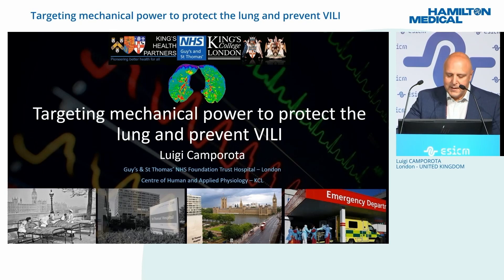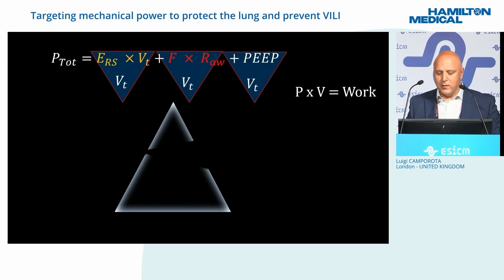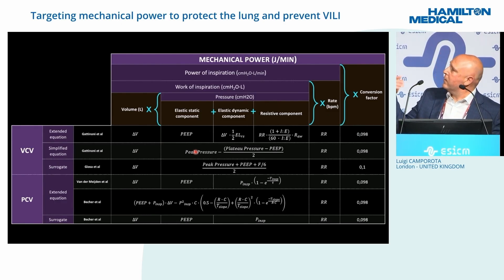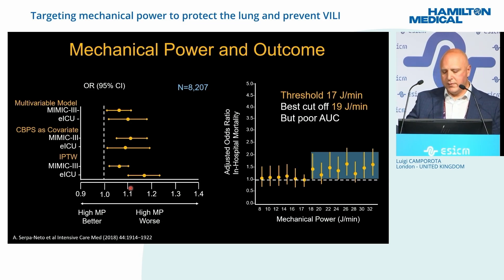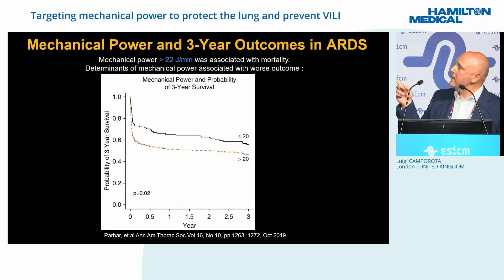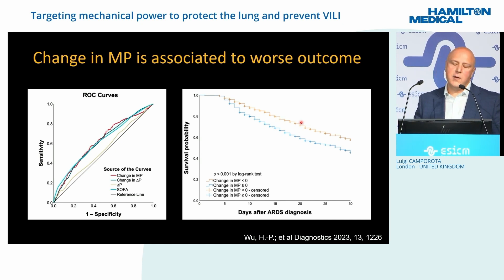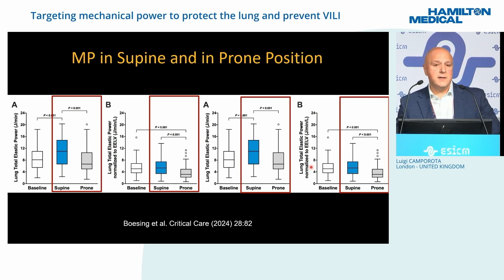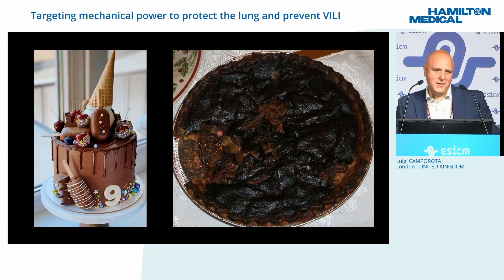Targeting mechanical power to protect the lung and prevent VILI - Dr. Luigi Camporota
To understand why and how we should target mechanical power to protect the lung, the first step is understanding what mechanical power is. Dr. Luigi Camporota briefly takes us through the evolution of mechanical ventilation and the individual parameters “targeted” over time to protect the lung, before arriving at what we know today: Mechanical power is made up of multiple components and lung protection is a recipe with several ingredients that can be challenging to mix.